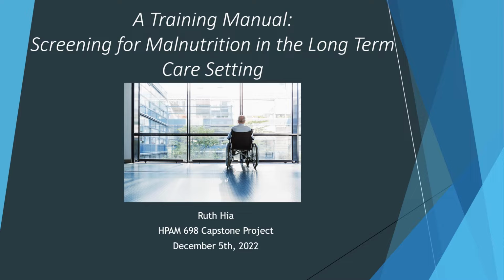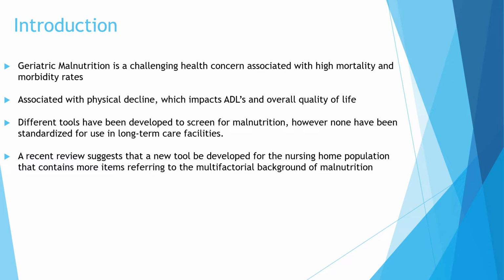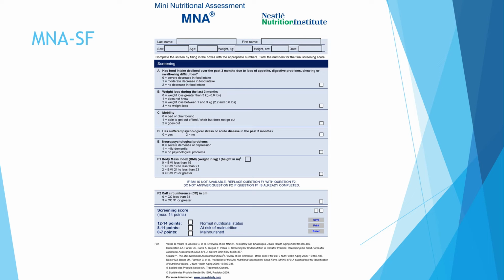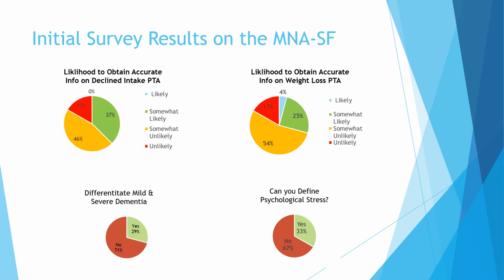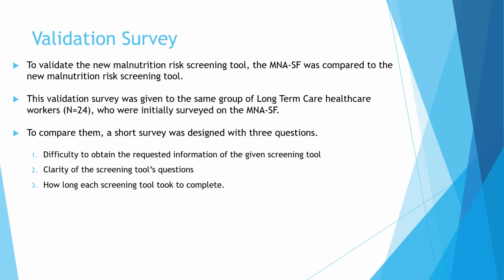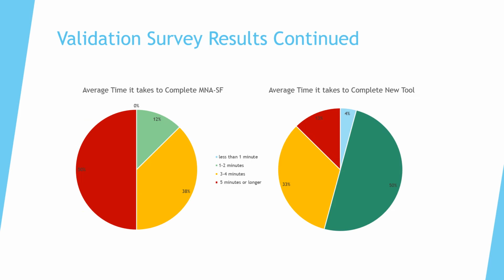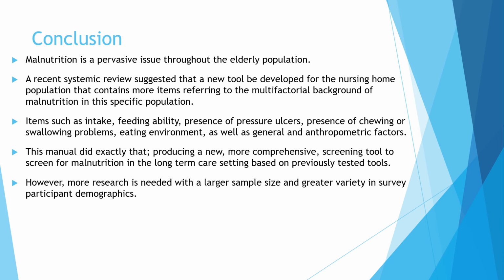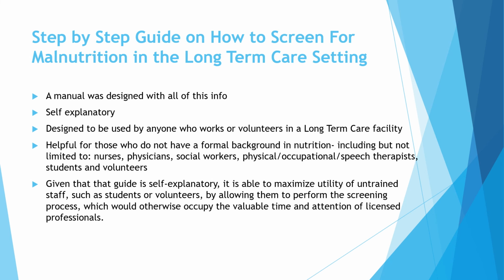Screening for Malnutrition in the Long Term Care Setting: A Manual